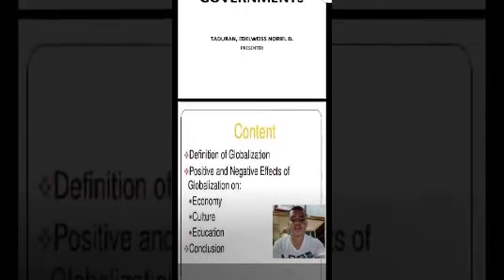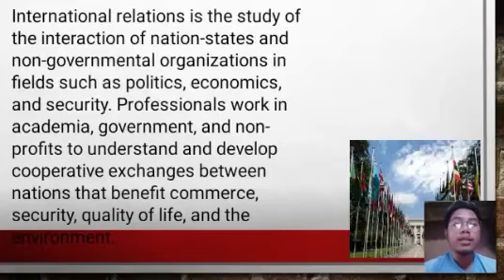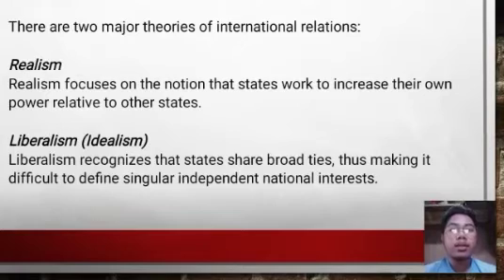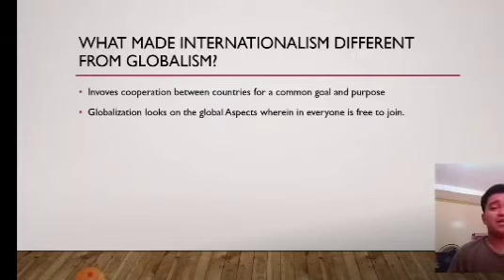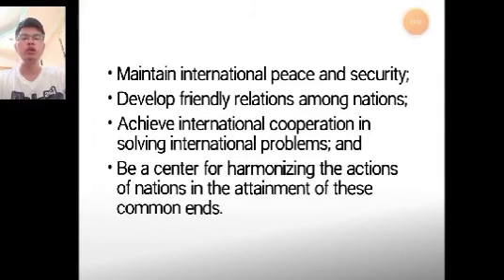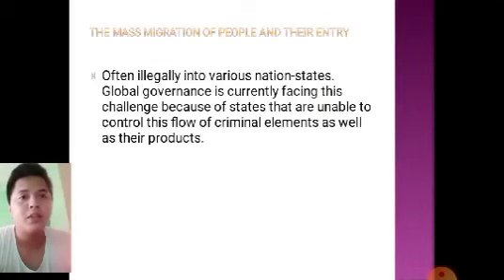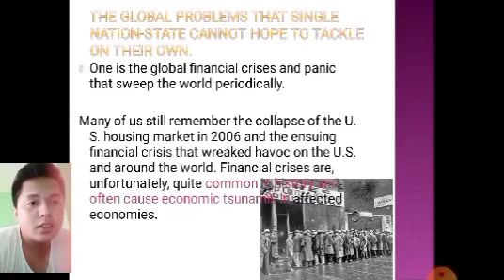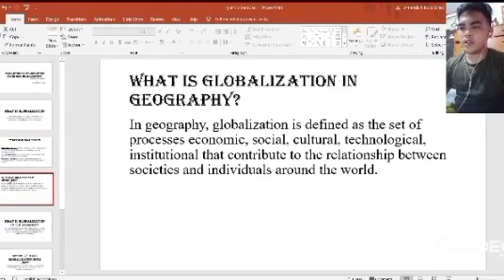ORAL EXAM Mr. Roldan Ardines (for educational purpose only)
GROUP 3 PRESENTER
TADURAN
LOTERINIA
LUZANO
DACULLO
QUISORA
PENETRADO
LANABAN